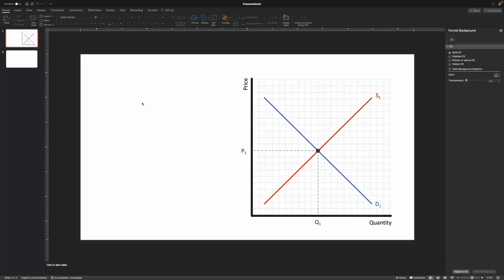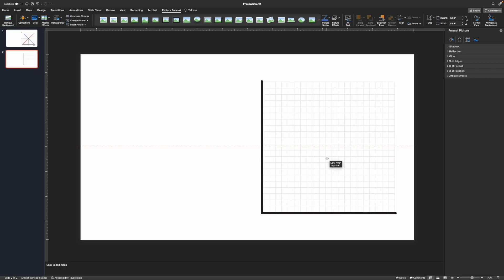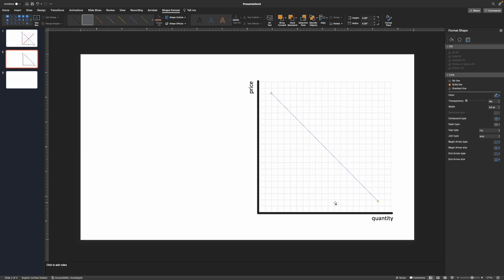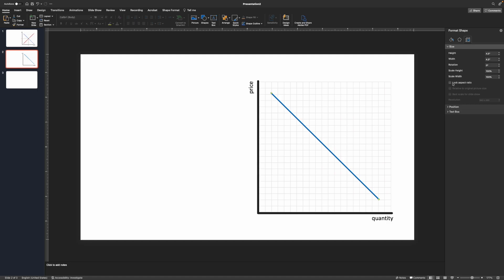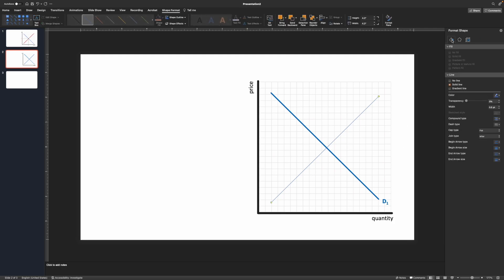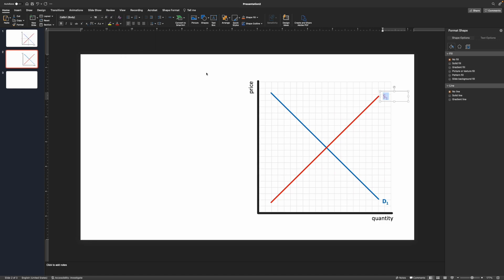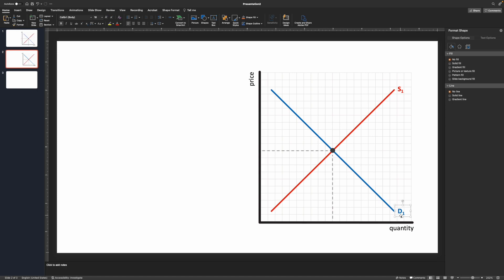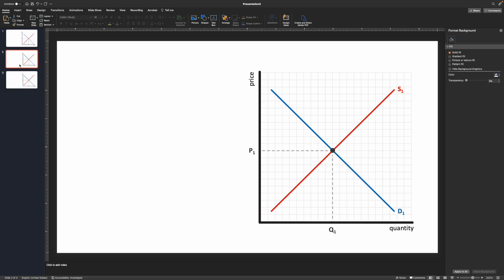How to a Supply and Demand Graph in PowerPoint (Video #1)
Click download in upper-right corner to download blank graph

0:00 - Intro
1:23 - Graph
2:48 - Label Axes
3:49 - Demand Curve
7:47 - Supply Curve
8:50 - Alignment of Curves
10:31 - Equilibrium
12:07 - Aligning Equilibrium with Axes